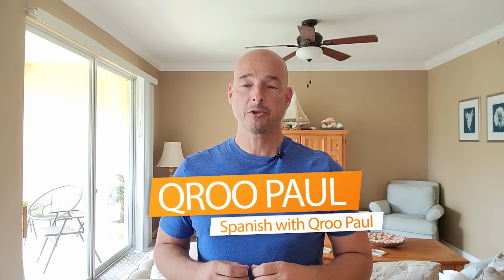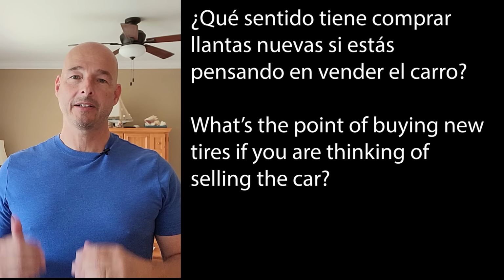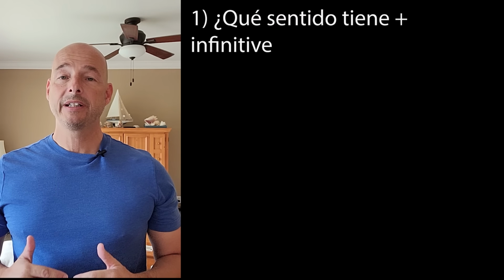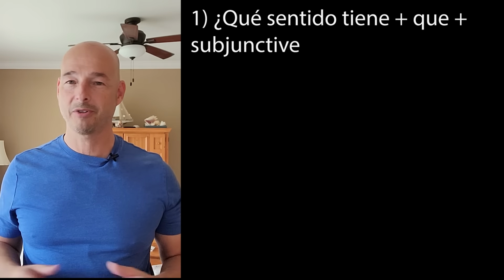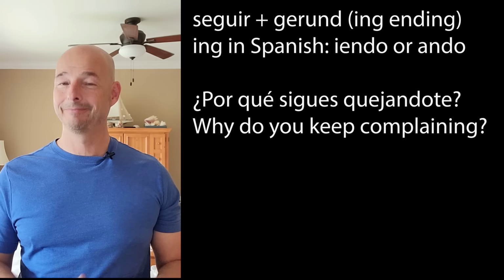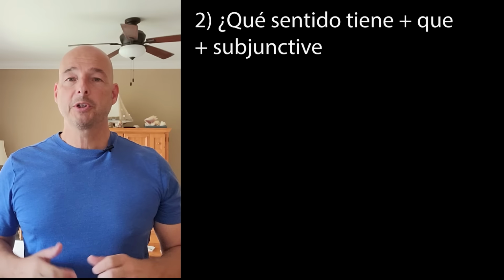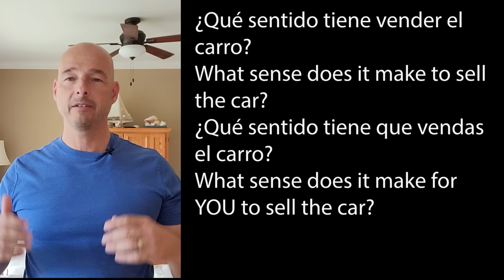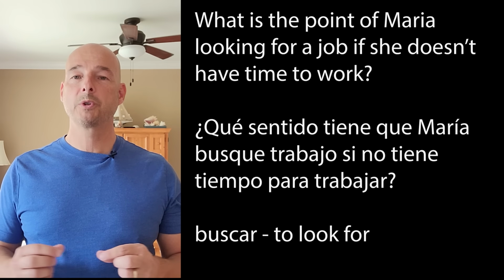¿Qué Sentido Tiene...? Spanish Sentence Starter